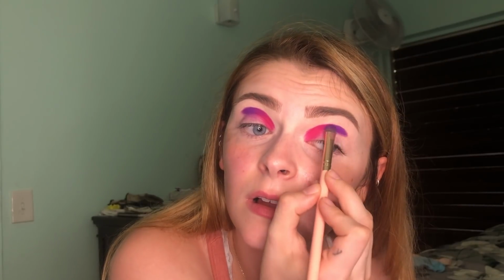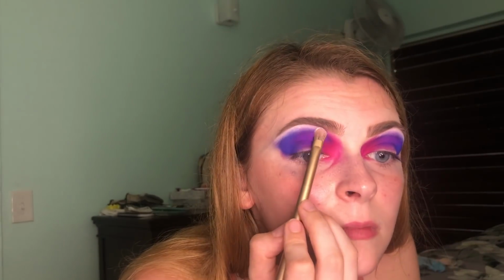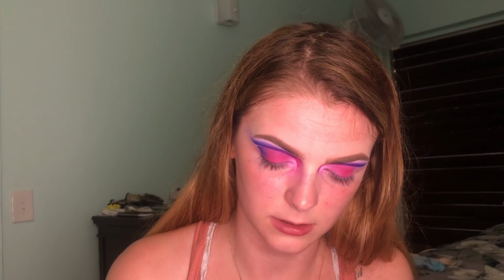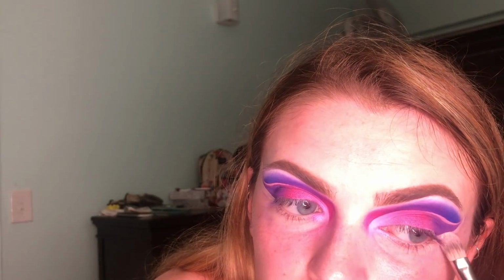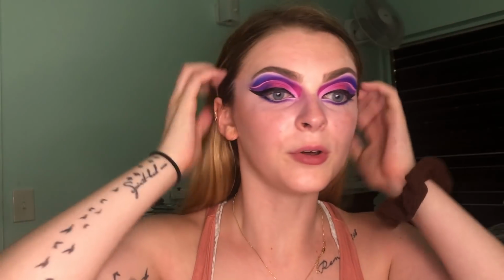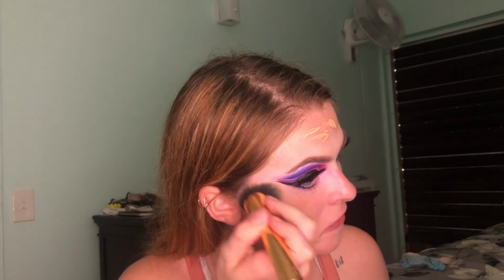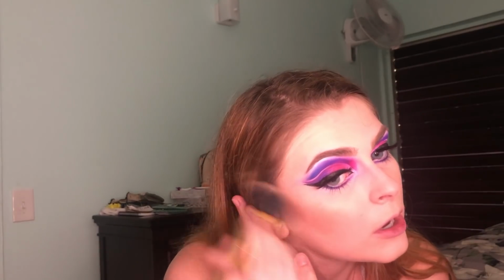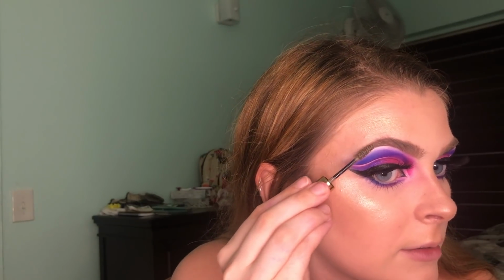Anastasia Beverly Hills x Alyssa Edwards Palette Look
Hey guys! Thank you for tuning into my first YouTube Video (: I hope y'all enjoy

PRODUCTS USED:
- Anastasia Beverly Hills Dipbrow Pomade (taupe); Dipbrow Gel (taupe); Eye Prime;, Alyssa Edwards Palette (Texas Made, Believe, Dream It, Headliner, D.D.G., Beyond); Power Contour Kit (light to medium)
- Younique Mineral Touch Liquid Foundation (Organza)
- Mac Mineralize Skinfinish (Soft & Gentle); Matte Lipstick (Please Me)
- Urban Decay Naked Illuminated Highlighter (Aura)
- LA Girl Pro HD Concealer (Buff)
- NYX Cosmetics Vivid Brights Colored Liquid Eyeliner (Vivid Petal)
- Tres Chic Cosmetics (style "Kiss")**